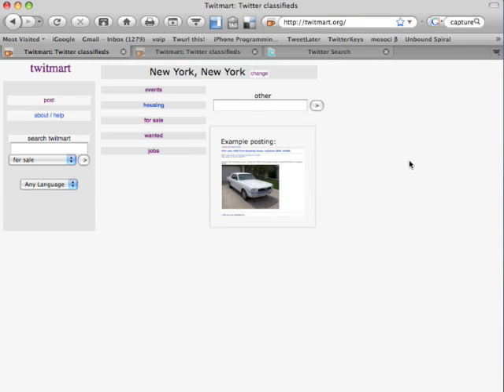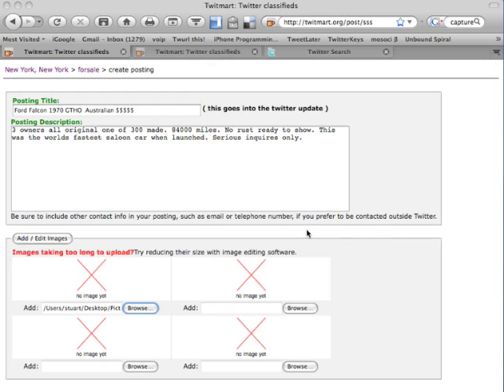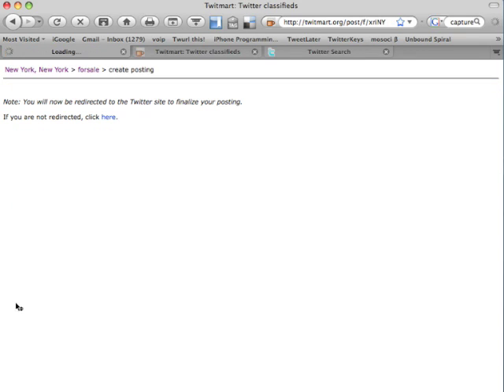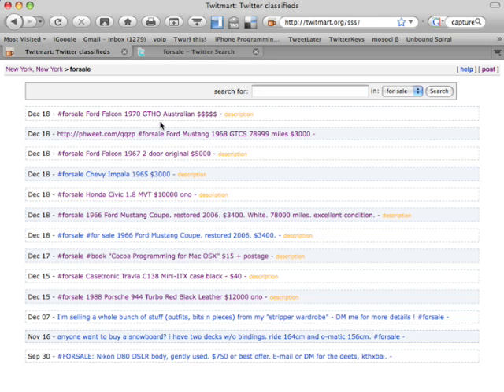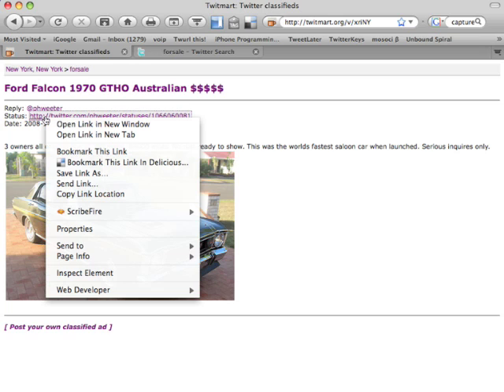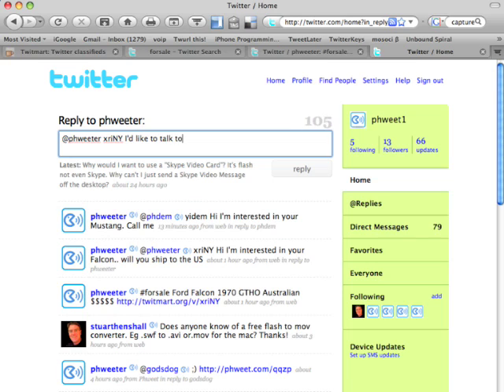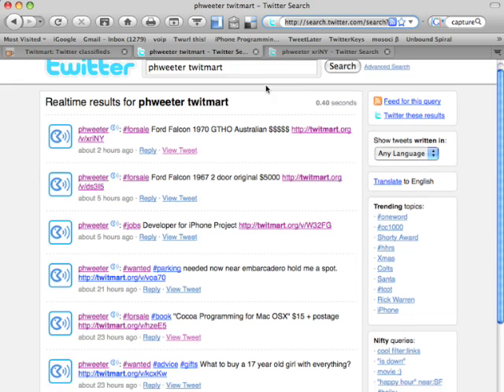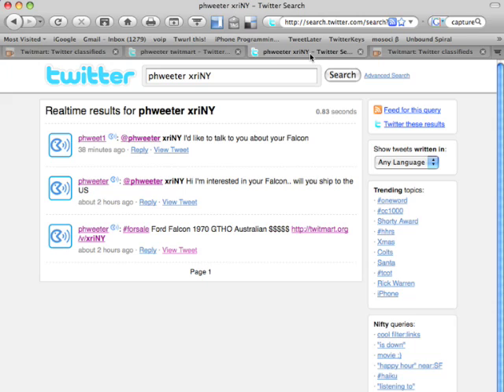Twitmart Intro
Advertise your stuff on Twitter. Get your followers to help you sell it. This introductory video shows how Twitmart works.   Twitmart is a free classifieds marketplace using Twitter. Twitmart is an experiment in new uses for Twitter and is non-commercial in nature. There is no cost to place an ad on Twitmart.  Twitmart ntegrates with Twitter search. Twitmart never asks for your Twitter password.